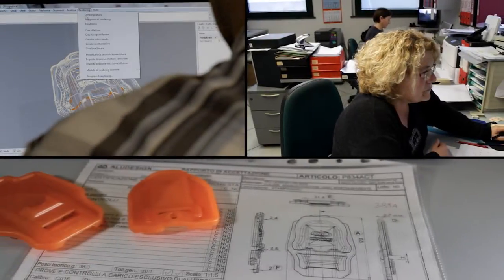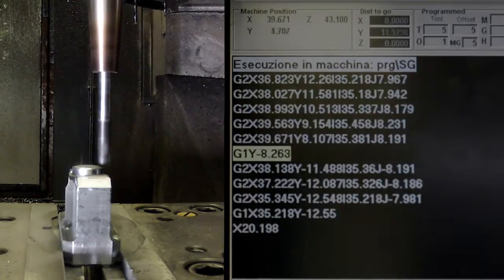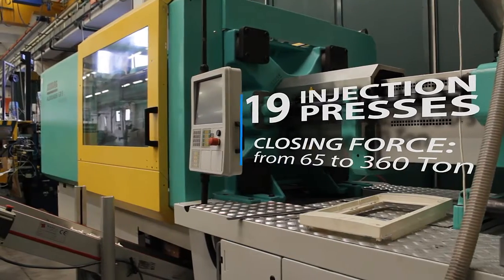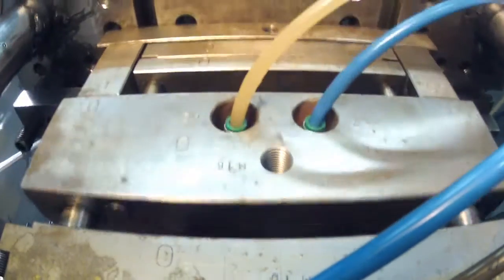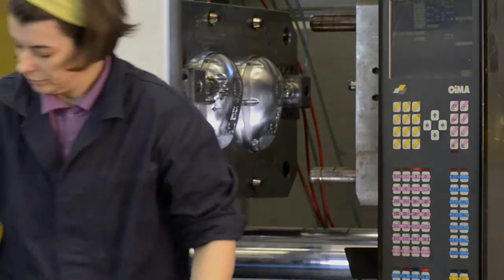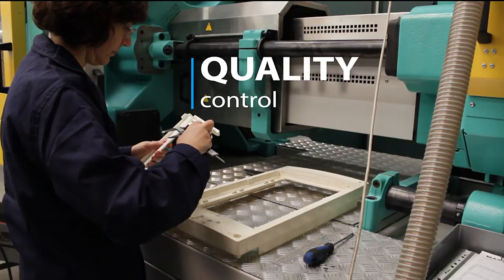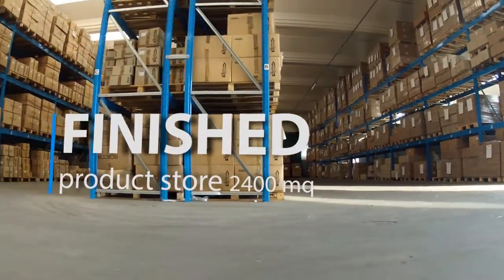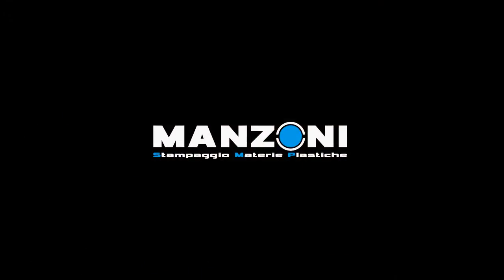Manzoni SMP - Plastic material molding, mold design and construction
Our society represents success and development in italian termoplastic production. It has been created in Caravaggio during the early eighteis from Manzoni family that, now at the second generation, still directs and controls the firm. The 3.500 square meters building was at first simply appointed for the production of plastic materials to sell outside parties; afterwards the Manzoni has successfully enlarged its sphere of activity and has become partner of customers service at 360 degree.

Item "design" development and rapid prototyping
Resin sample
Consulting from the first stage of mould engineering
Selection of the most suitable processing and materials to reach the best quality-price relation
Mould engeneering and production
Sample and test production with customer cooperation
Final produced item setting up
Production with the best high technology machines for the injection moulding of plastic materials
Products assembling and various finishing such as serigraphy, plugging, warm plugging, polishing and painting
Quality check tests certificated from UNI EN ISO 9002:2000
Goods delivery